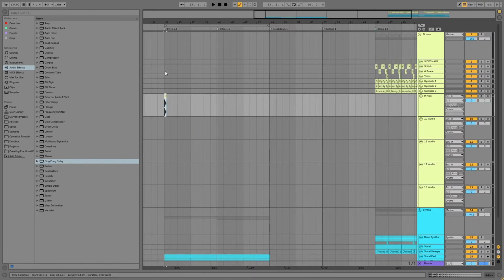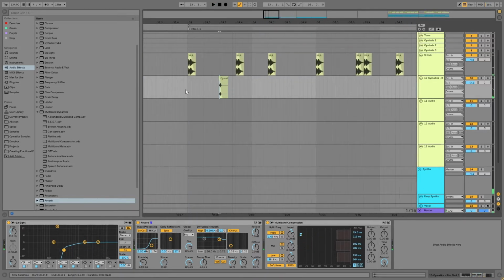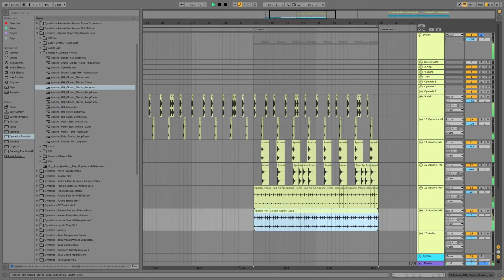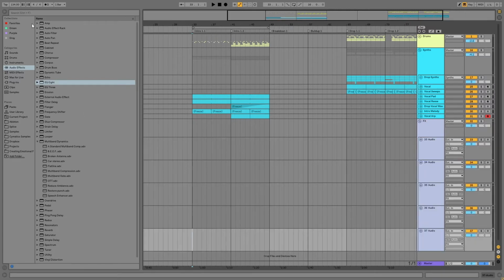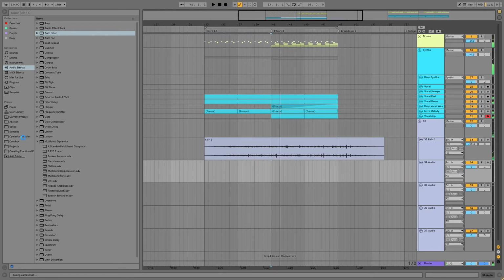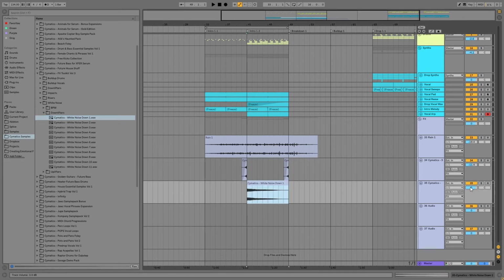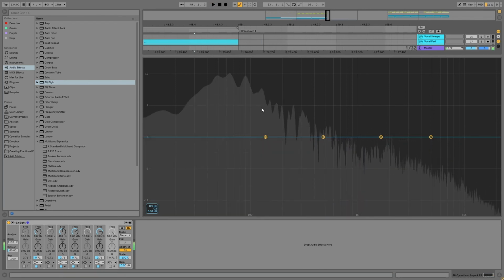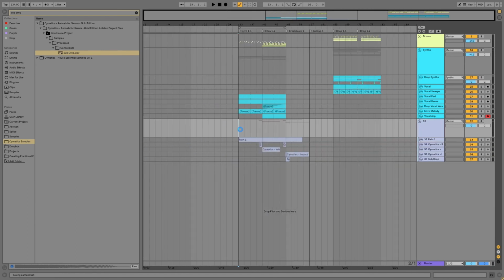Creating Emotional Future Bass with Output Exhale in Ableton Live - PT 4 - Intro Drums & FX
Creating Emotional Future Bass with Output Exhale in Ableton Live